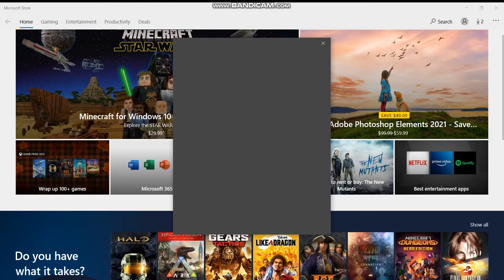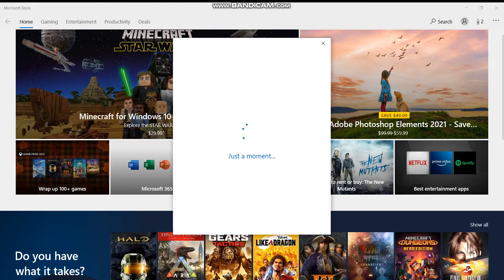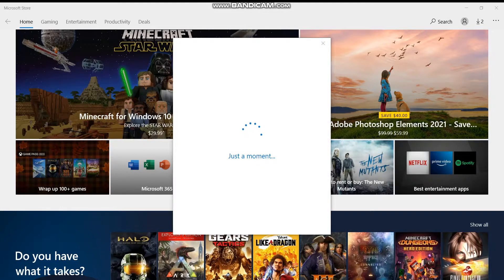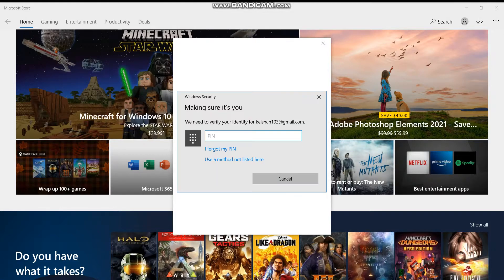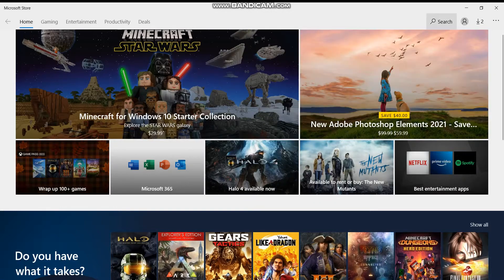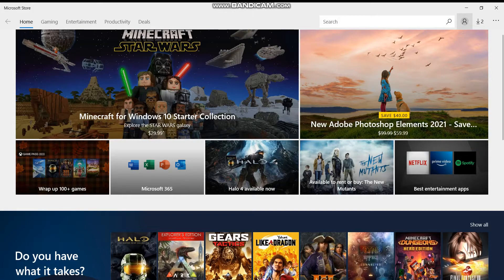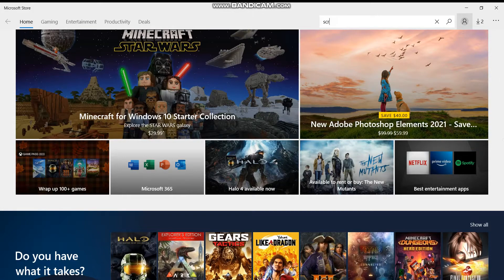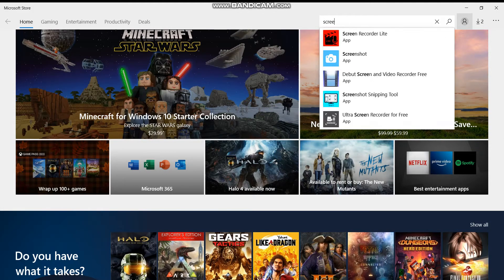Question from super dee